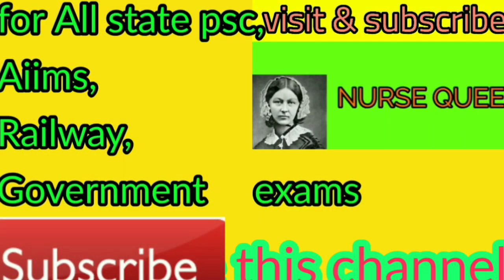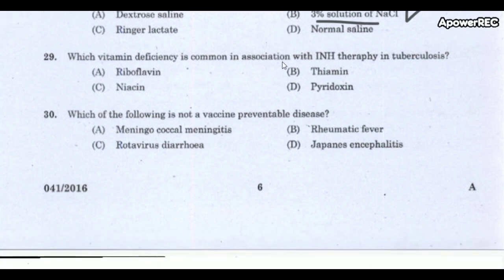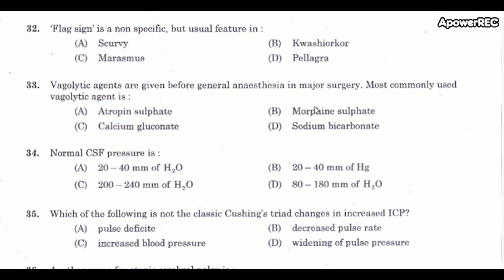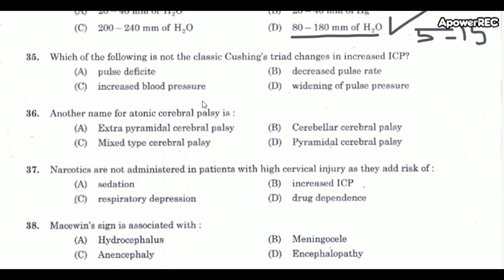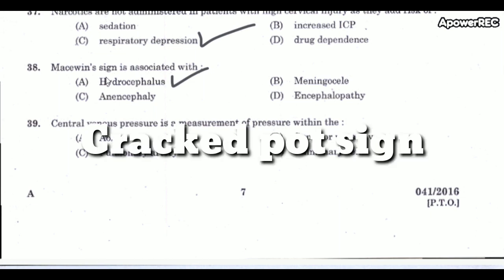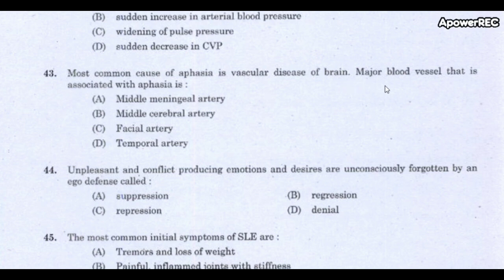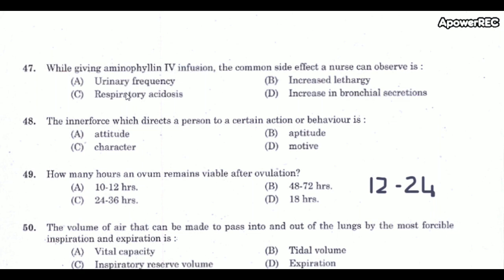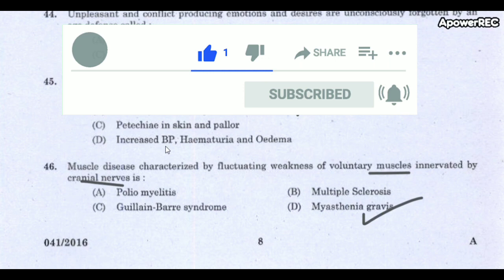Staff Nurse Kerala Psc Old Questions With Rational/Nursing Officer/Nursing Exams/Nurse Queen/Part-2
This is a Staff Nurse Kerala psc old question paper with Answers and related Points.
Question Paper Kerala Psc Staff Nurse Part-1 Link